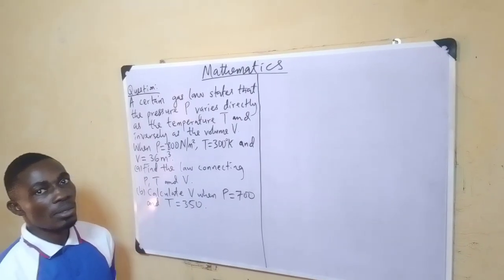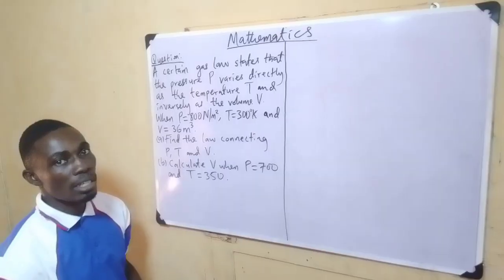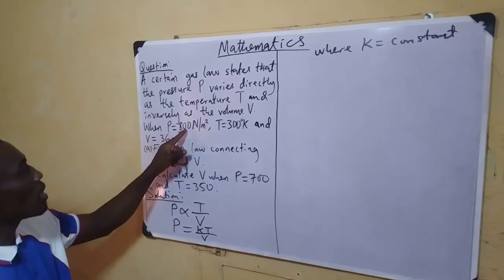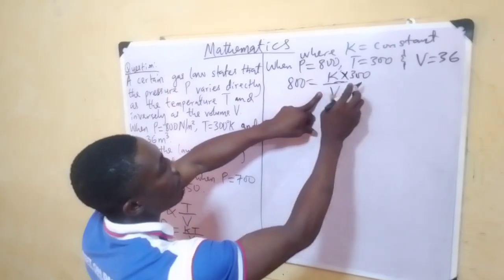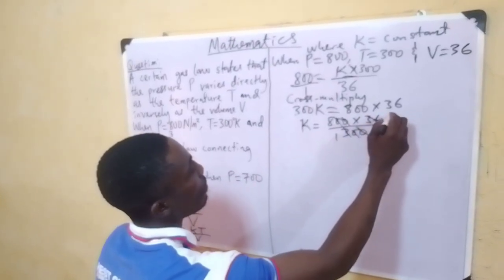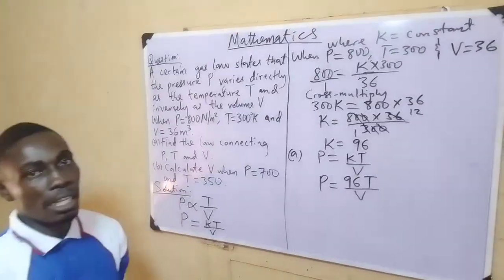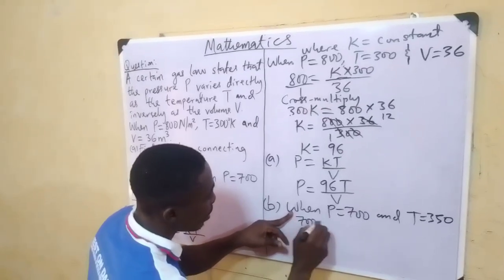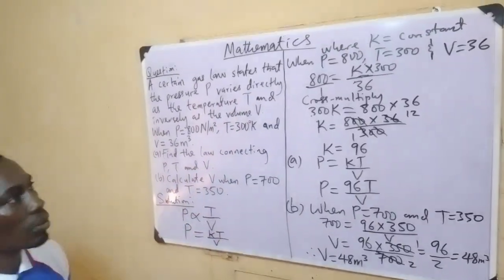Joint Variation involving Direct and Inverse Variations (Mathematics)